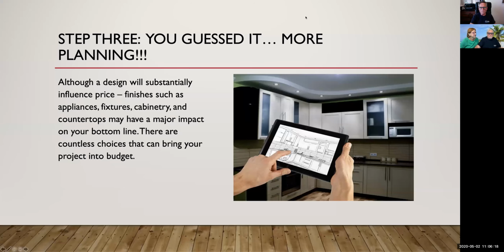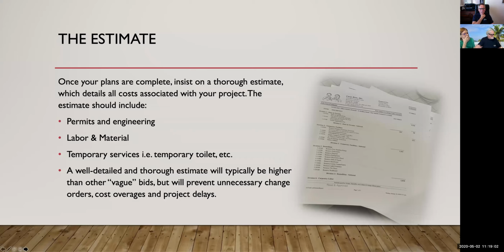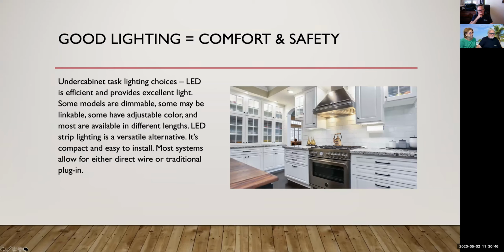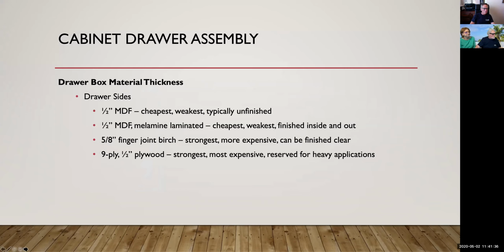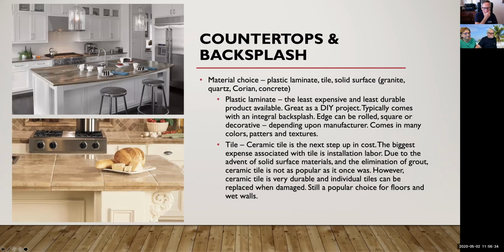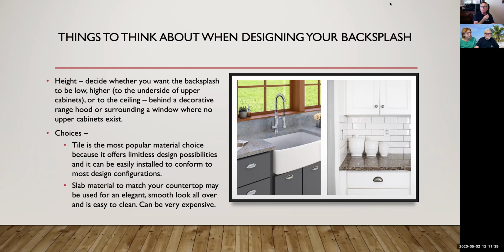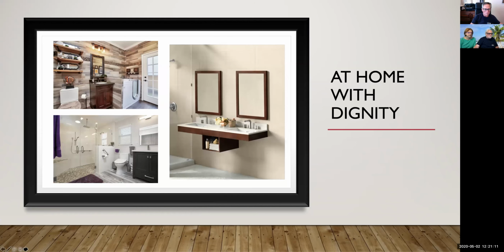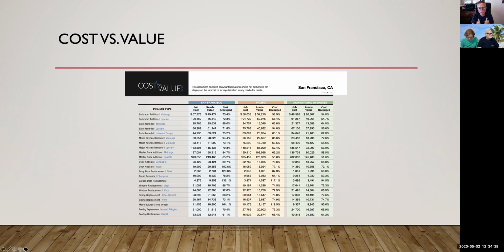Virtual Interactive Design & Remodeling Seminar with the Carey Brothers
A virtual exploration of the kitchen and bath design and remodeling process. Explanation of the design process for interior and exterior remodeling, room additions, and accessory dwelling (in-law) units. Topics will include cost-effective design, material specifications and finish selections, estimate and contract essentials, change orders, insurance, municipal planning and permits, the remodeling process, costs and payments, mechanic liens, and more. Time will be set aside for participant Q & A.